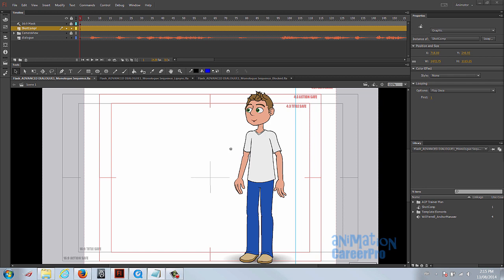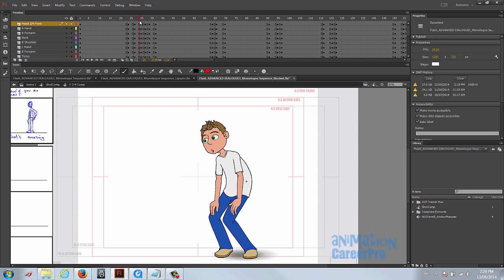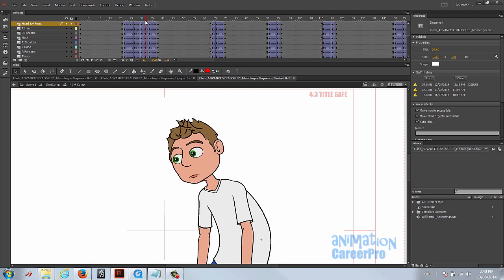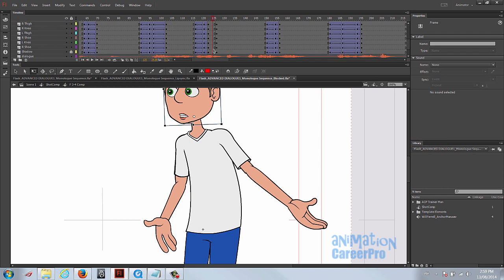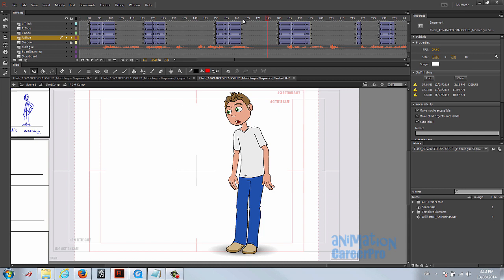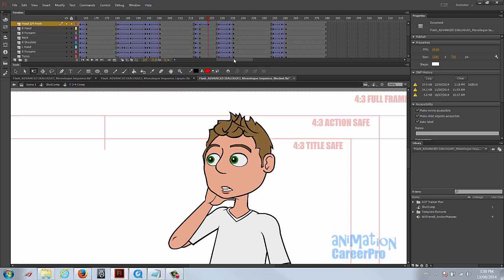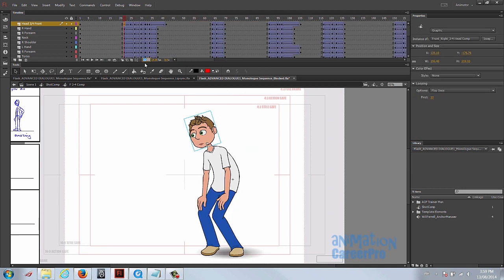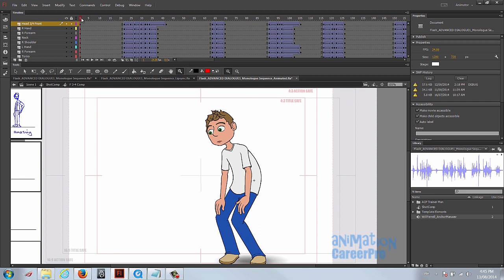2D Adobe Animate Course - Advanced Dialogue 1: Monologue Sequence (Free 2D Animation Course)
Using everything you've learned in the course this far, animate a character in a full body shot delivering a line of dialogue. More industry tips are provided.